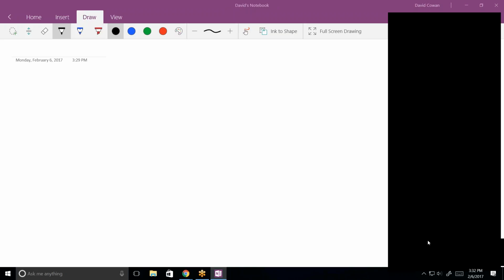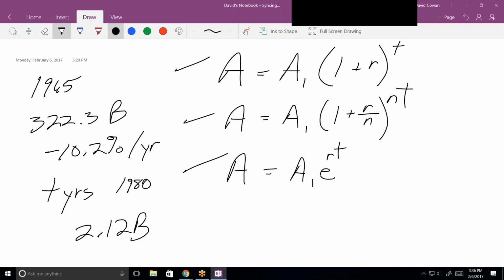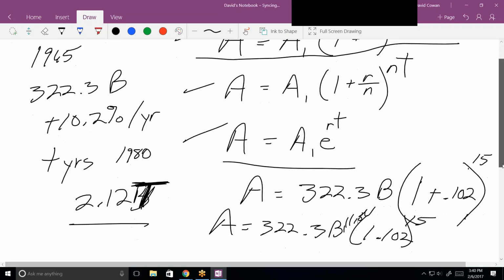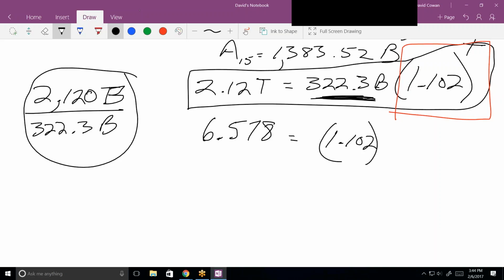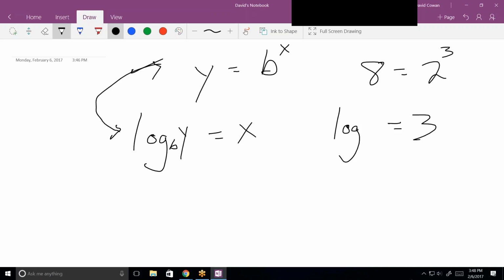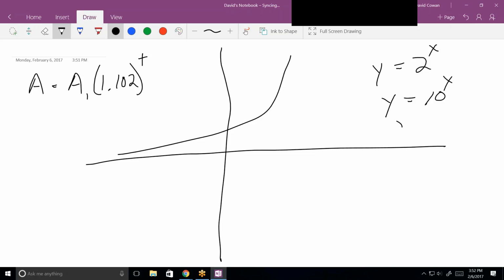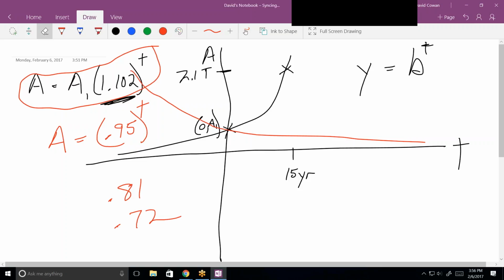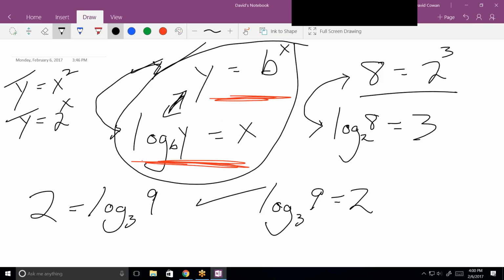Online Algebra 2 tutoring, CW020617